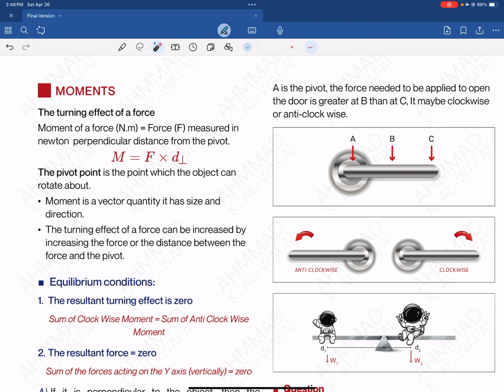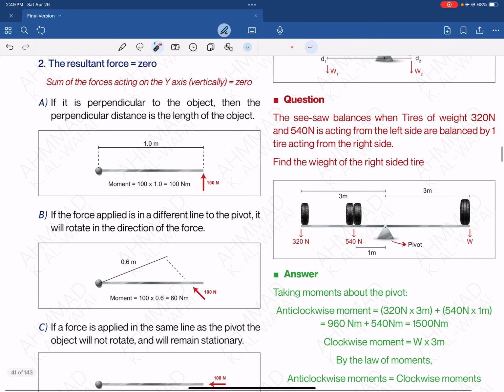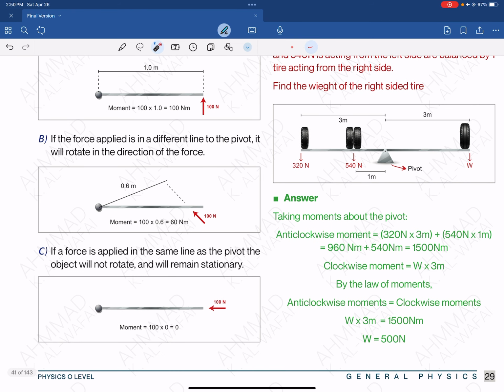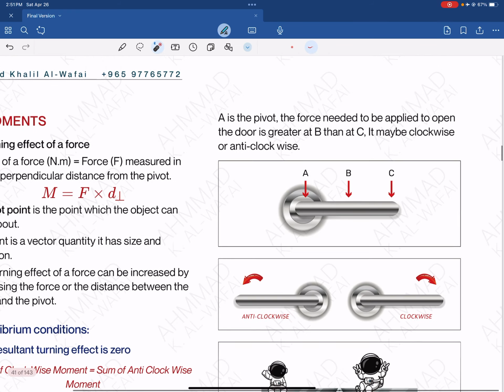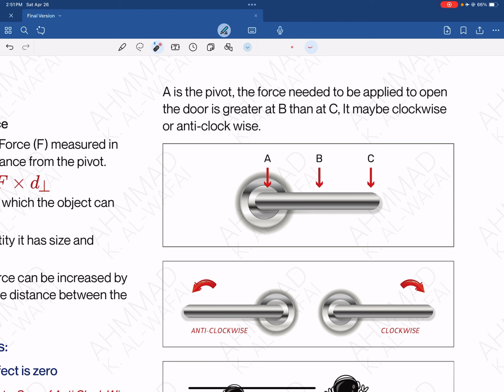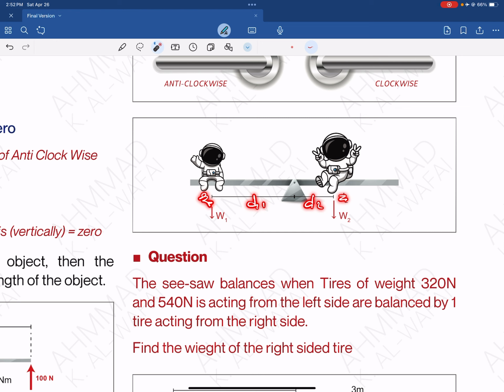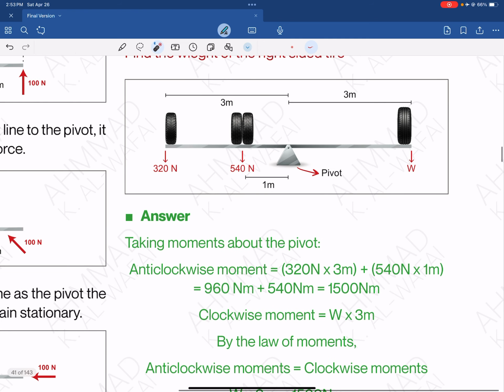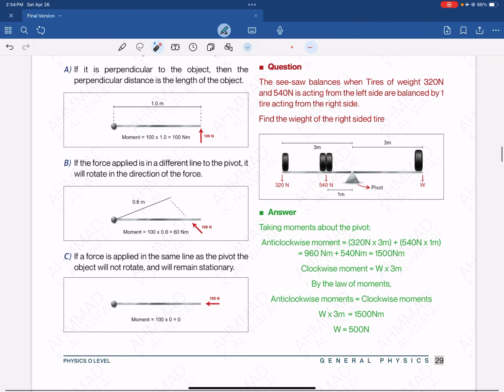17 Moments (Turning effect of a force)